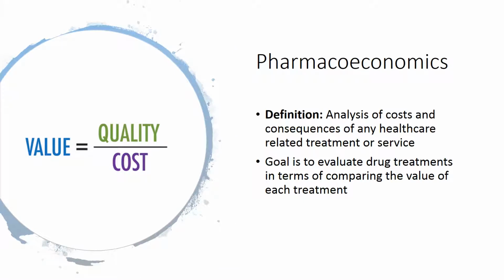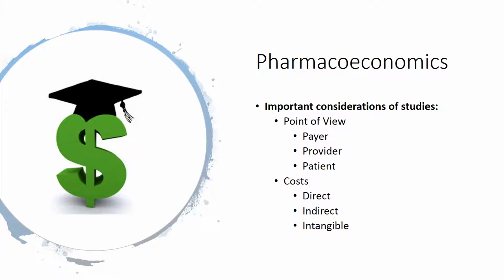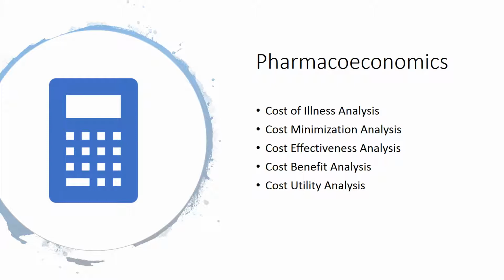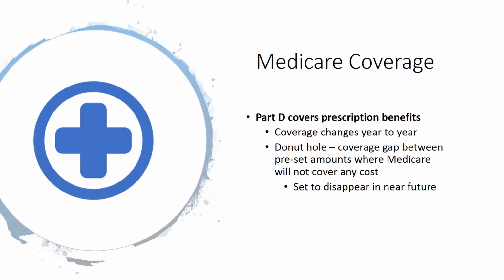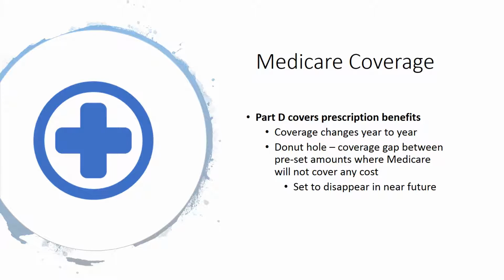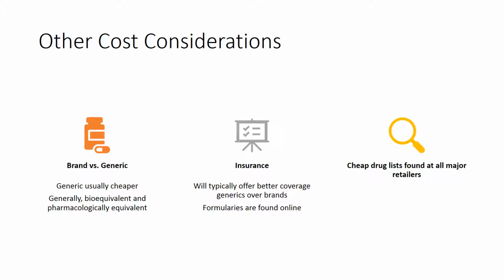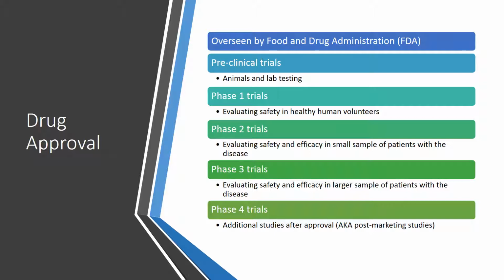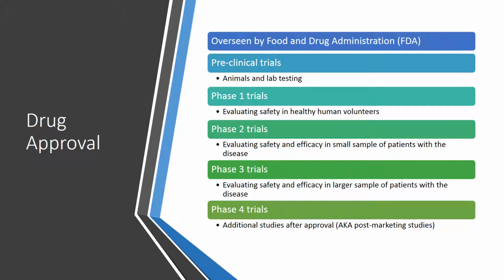Lecture 1 PE Drug Approval Pre Class Overview 1 17 19 FINAL